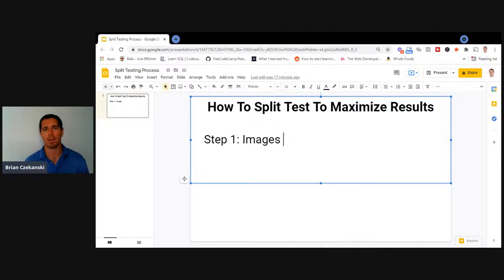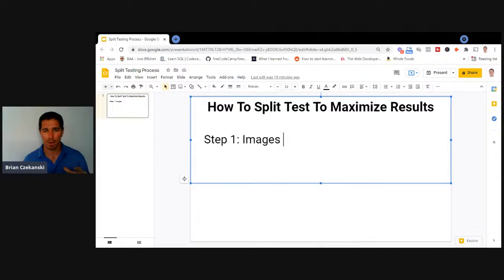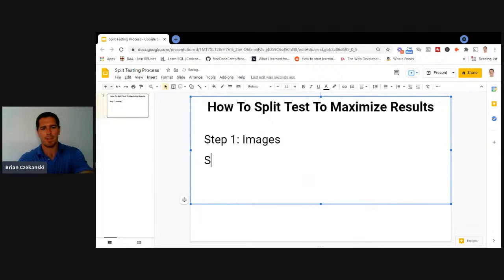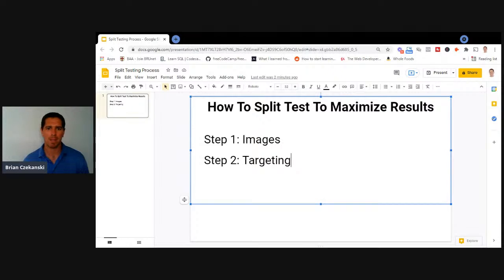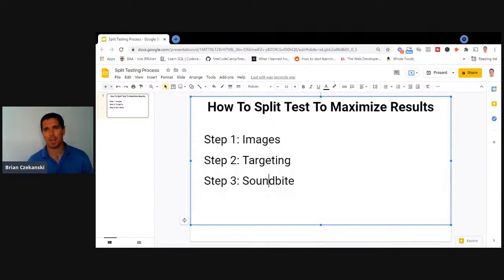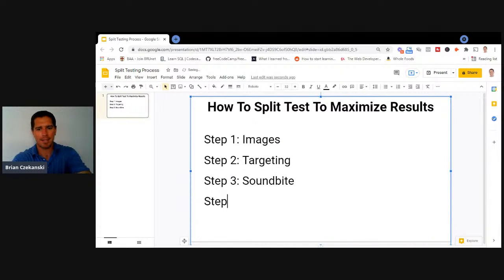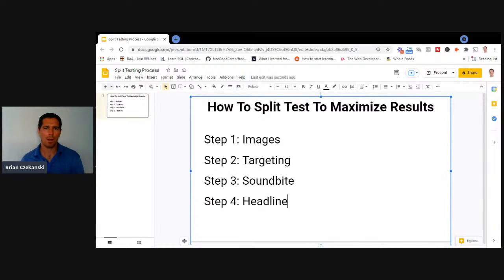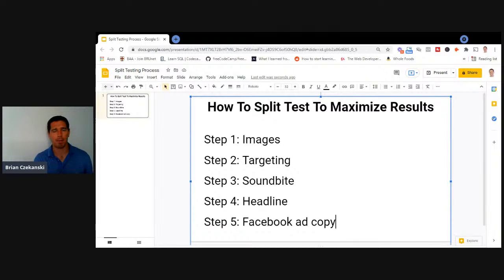Step By Step Process For Split Testing Facebook Ads To Get Quality Leads At The Lowest Possible Cost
Step By Step Process For Split Testing Facebook Ads To Get Quality Leads At The Lowest Possible Cost // What if you had a constant stream of new client leads coming to your business each week and you were able to convert them to customers consistently with a Facebook Conversion Ad?  In this video, I'll walk you through step by step how you should think about split testing your facebook ads to get the lowest possible cost results as you set up a Facebook conversion ad within business manager. By the end, you’ll understand what you should test, whether its the facebook advertising image, targeting, soundbite, facebook ad copy and in what order.  .

How to Create a Facebook Conversion Ad with Full Confidence Post Apple's iOS Update - Complete Guide

Build An Email List From Scratch On A Low Budget With a Simple Facebook Ad Funnel

Step By Step Tutorial On How To Write Facebook Ads That Convert Like Crazy [With Examples]